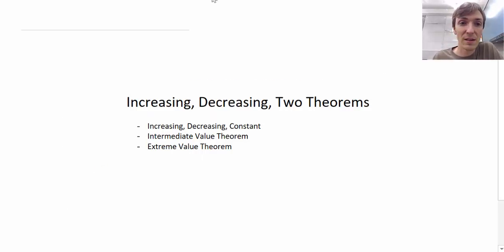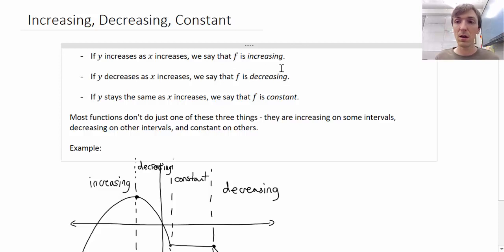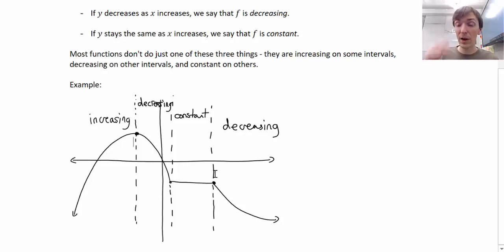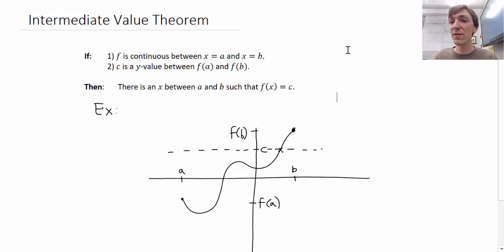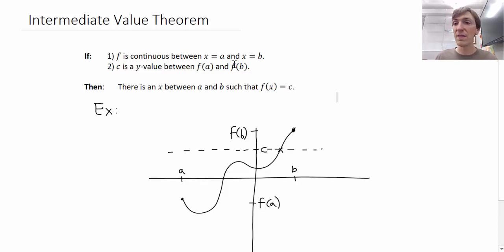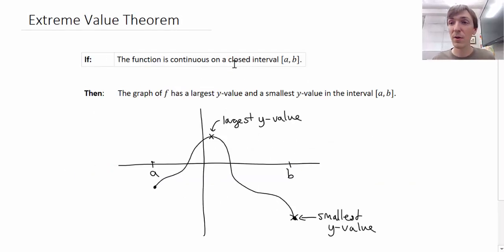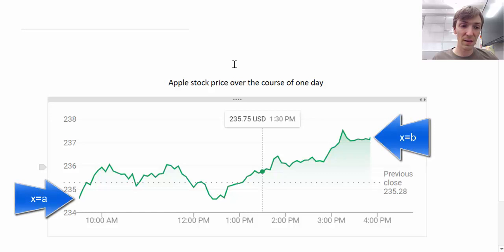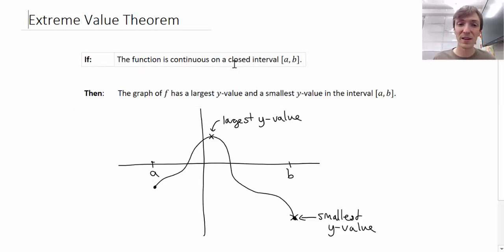12 - Increasing/Decreasing and Two Theorems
Increasing/Decreasing and Two Theorems